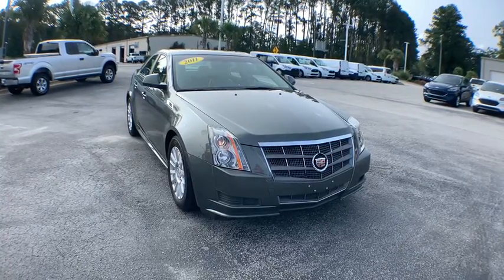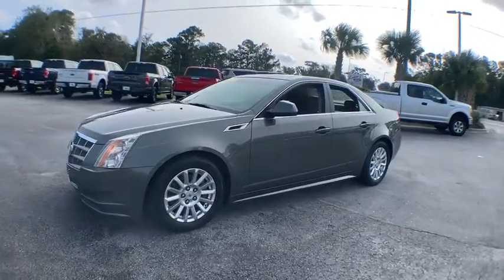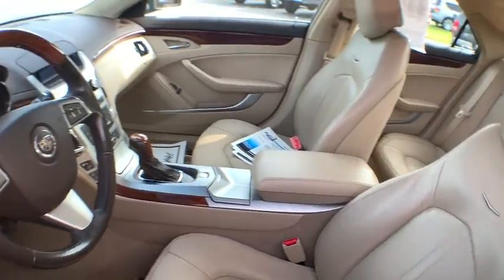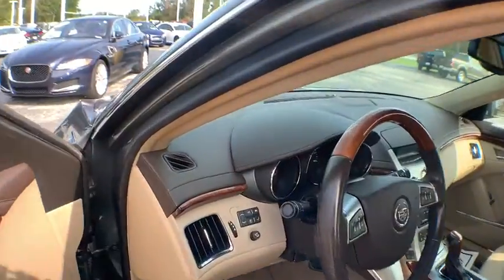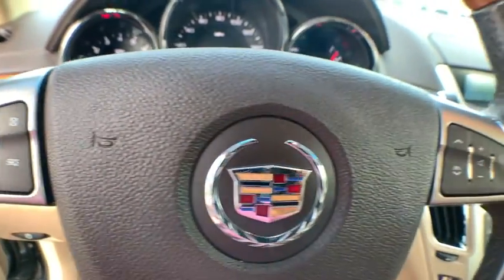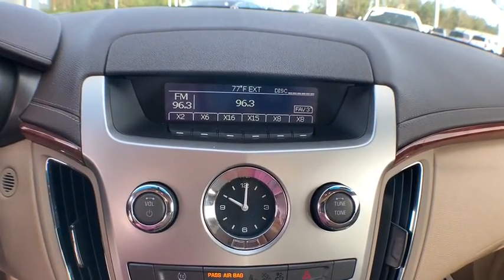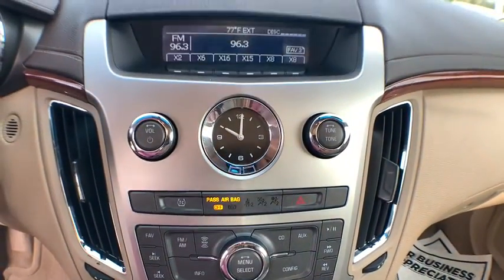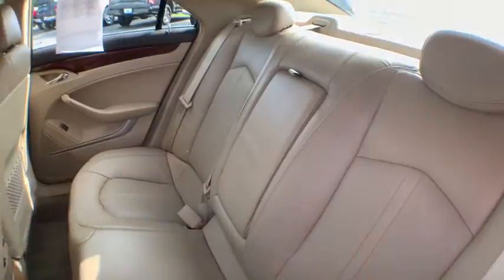2011 Cadillac CTS Haveloc, Emerald Isle, Beaufort, Newport, Morehead City, NC P4976A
Evolution Green Metallic Used 2011 Cadillac CTS available in Morehead City, North Carolina at Lookout Ford. Servicing the Haveloc, Emerald Isle, Beaufort, Newport, NC area.

Lookout ford
5557 US-70

2011 Cadillac CTS Luxury Evolution Green Metallic 3.0L V6 SIDI DOHC VVT RWD 6-SpeedbrbrbrAwards:br  * 2011 IIHS Top Safety Pick   * 2011 KBB.com Brand Image AwardsbrbrReviews:br  * Cadillac was once the Standard of the World, which was more than an advertising slogan. The competition is much deeper, wider and stronger today, but if you would like an unassailable reason to own, enjoy and be proud of a Cadillac again, this is it. Source: KBB.com